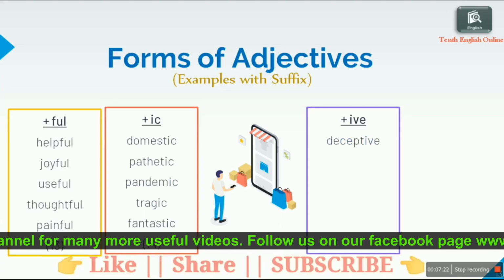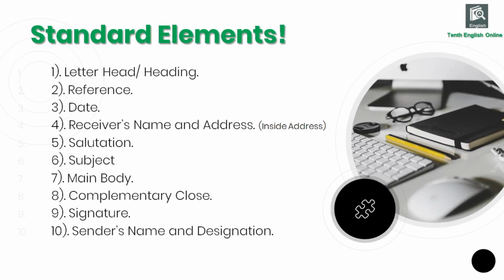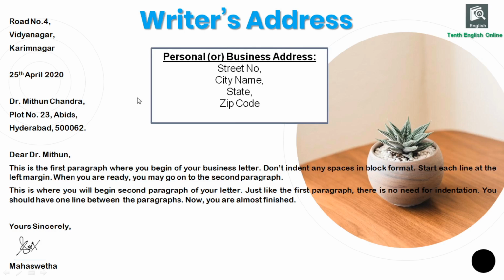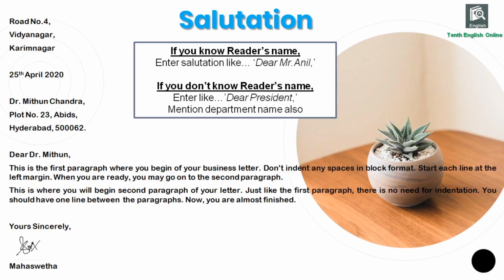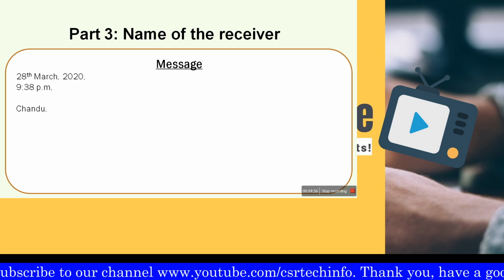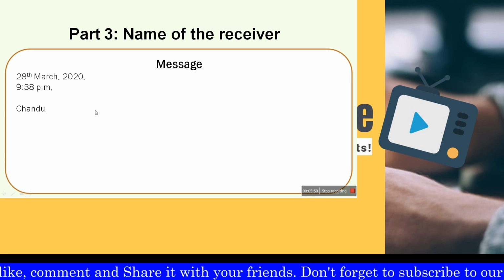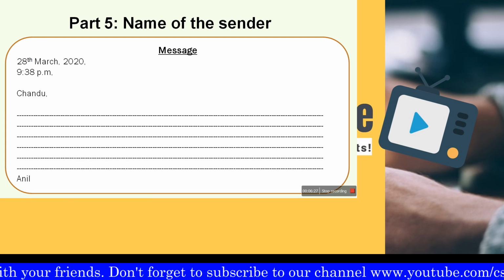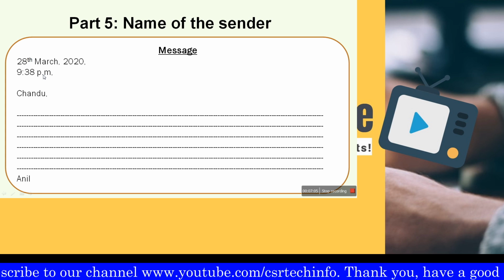TENTH ENGLISH ONLINE (Live)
Hello Dear English Learners,
Welcome to "TenthEnglishOnline"  YouTube Channel.
We are glad to find you here on the right platform. We are always ready to serve you with the right & the most relevant information regarding your academics. What we need here is...your support and valuable feedback in making our purpose successful.

3. Poster Making
4. Profile Writing

6. Invitation

2. Story/Narrative
3. Conversation
4. Description
5. Drama/Play Script
6. Interview

8. Bio-Sketch
8. Essay Writing

10. Speech Writing

All the content, presentation and ideas used in this Channel are subjected to the TenthEnglishOnline Channel. No part/content of this video is authorized to copy or to practice other illegal Activities.